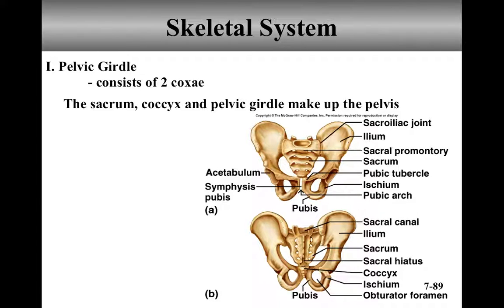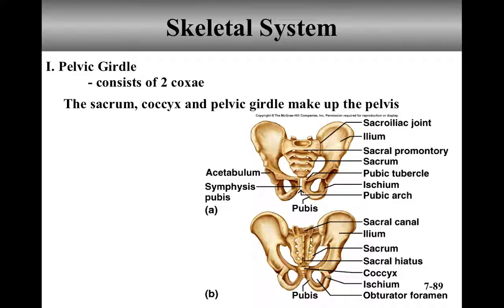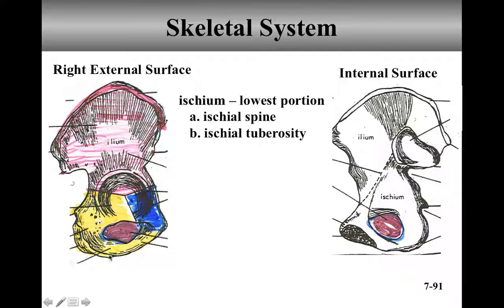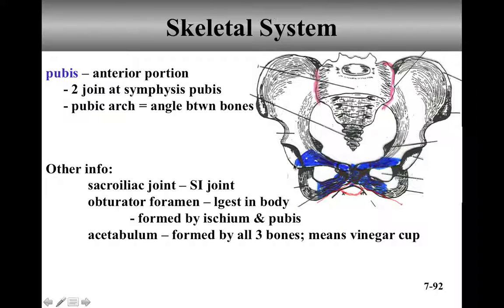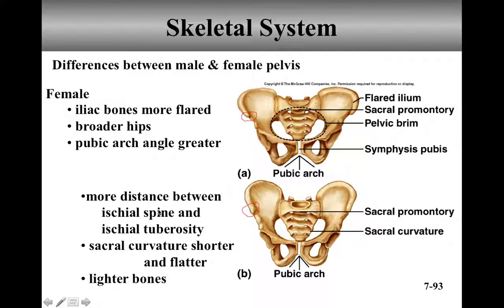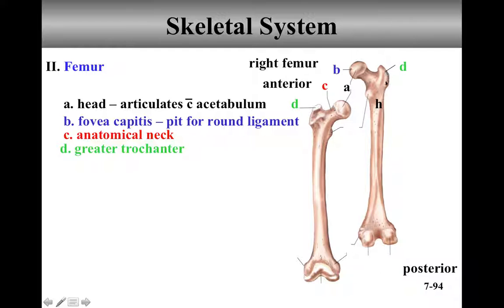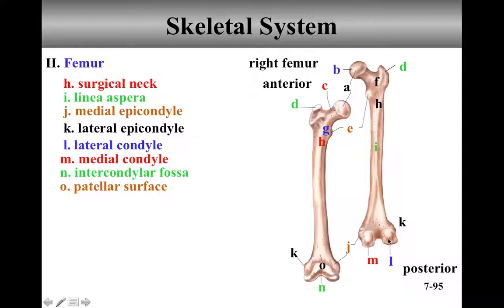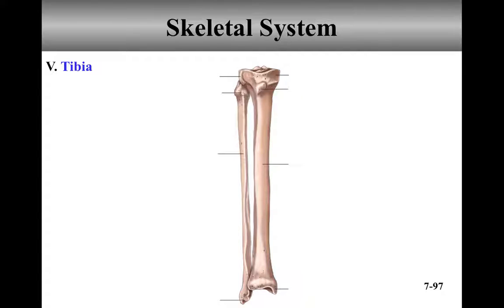Video 7 10 hips and femur